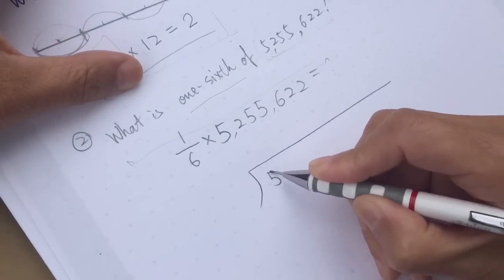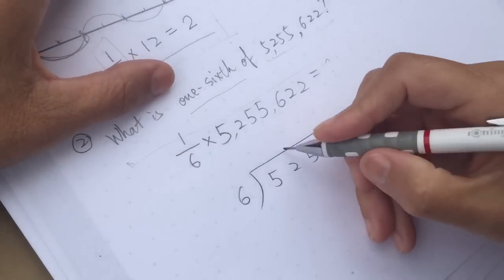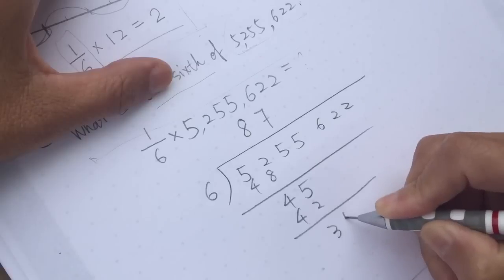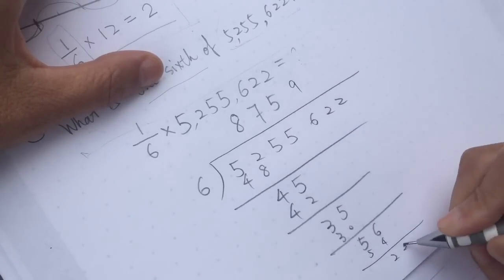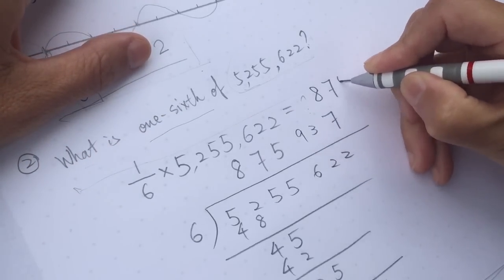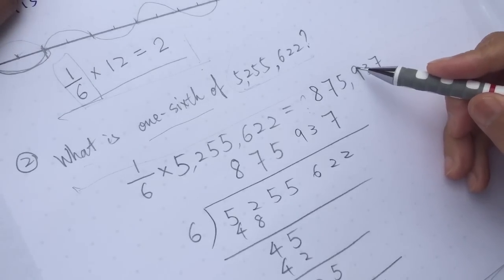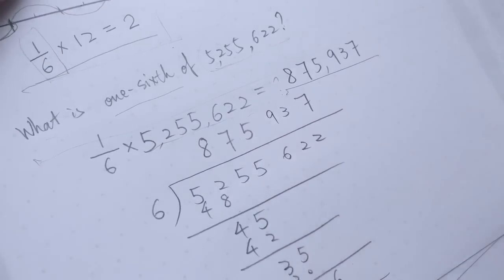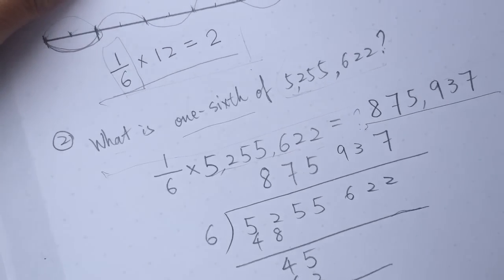Math word problem for the math dislikers